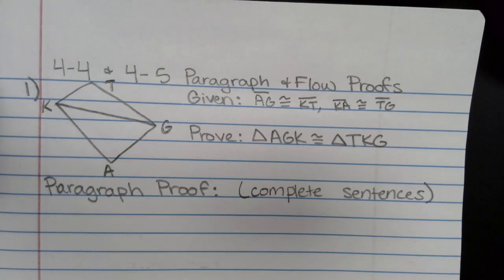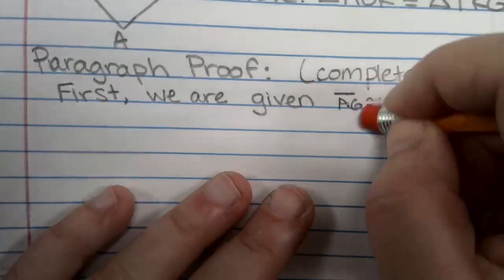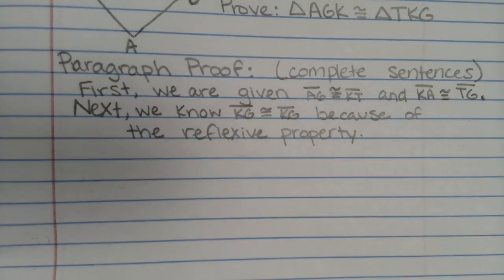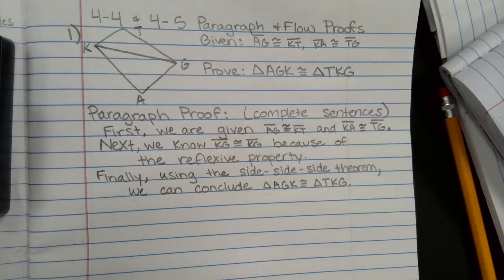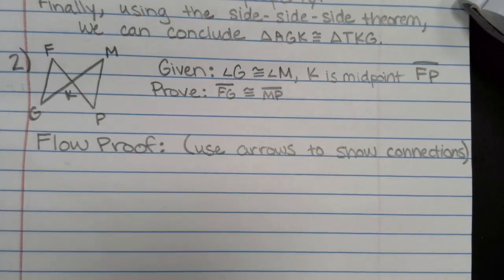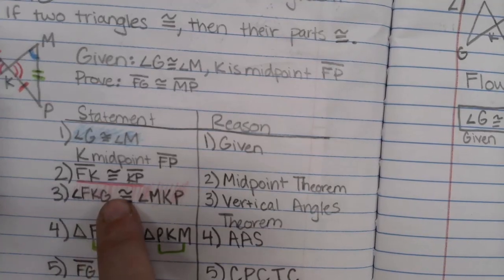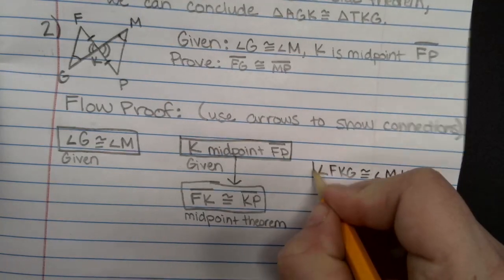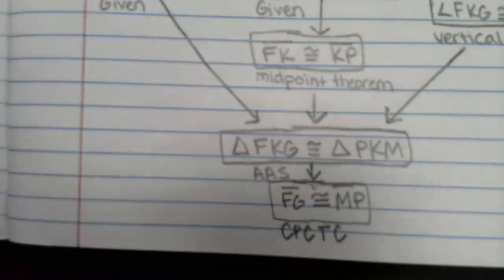4-4 & 4-5 Paragraph & Flow Proofs (11/15/23)